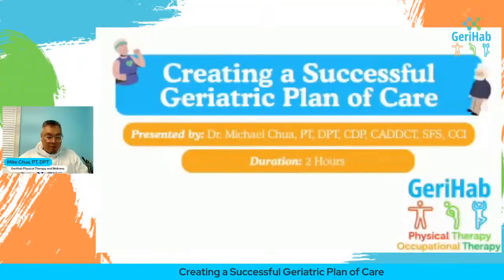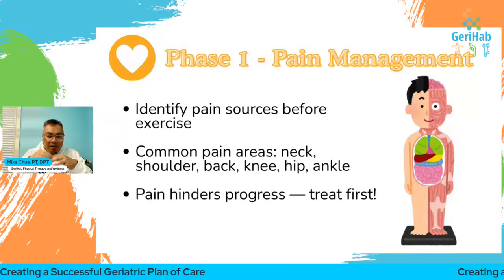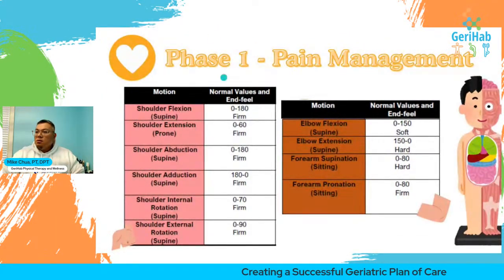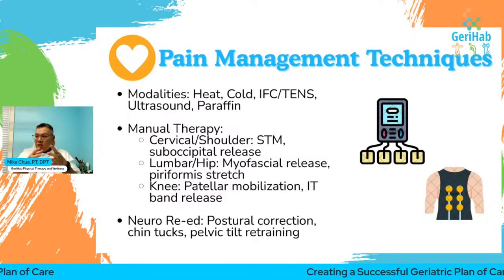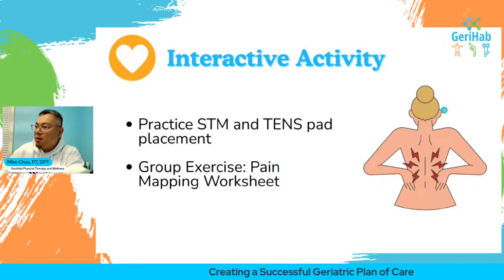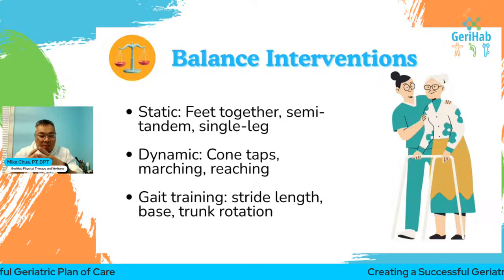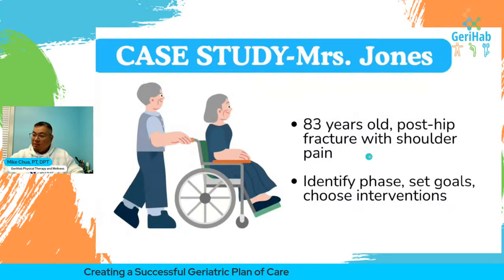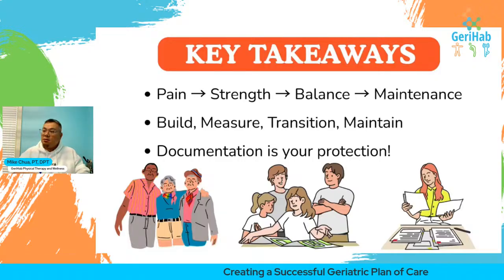Creating Successful Geriatric Point of Care for Patients.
Creating Successful Geriatric Point of Care for Patients. This session is dedicated to creating a successful geriatric point of care, formulated and designed for our patients. We'll explore the four different phases involved in this process.

Learn the key steps to providing exceptional care., we'll dive into the 4 different phases involved in making it a success.

0919